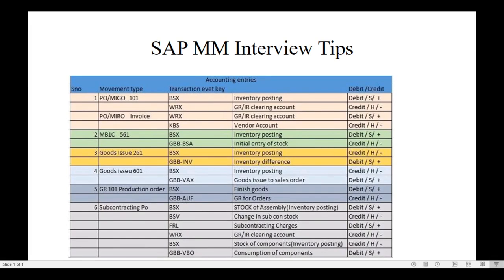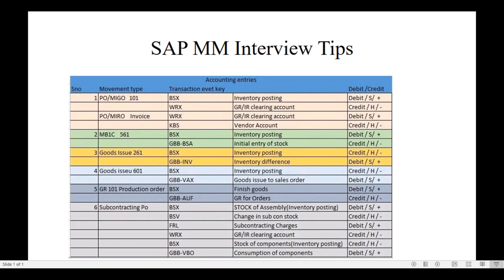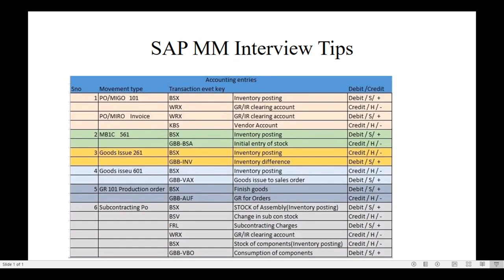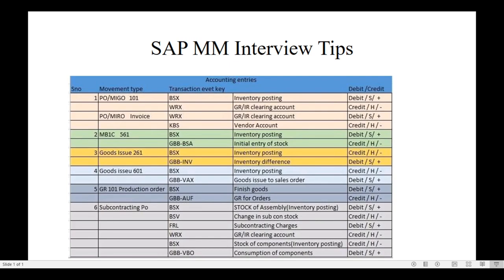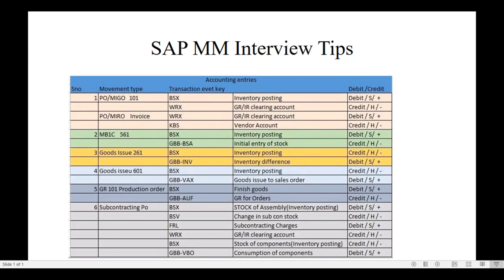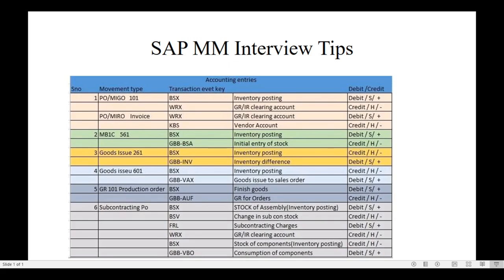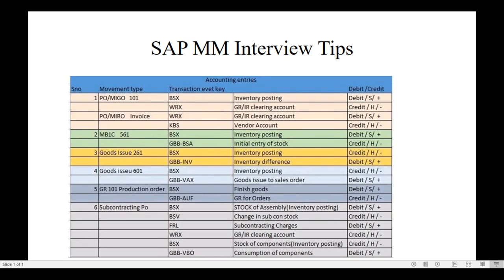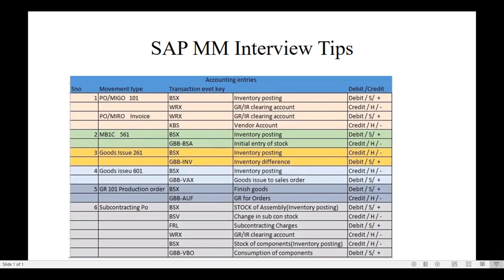SAP MM accounting entry 😊.